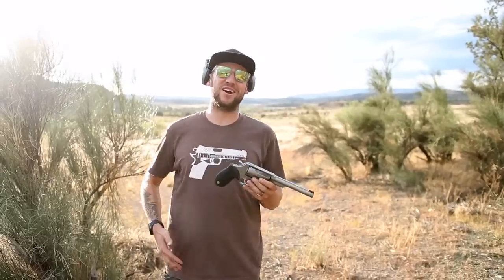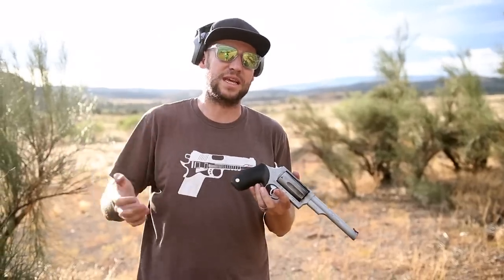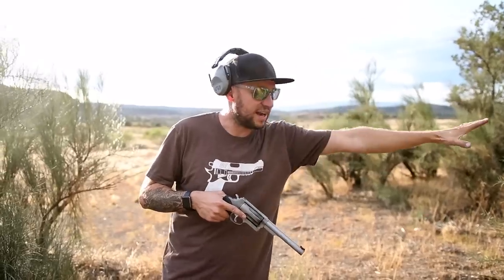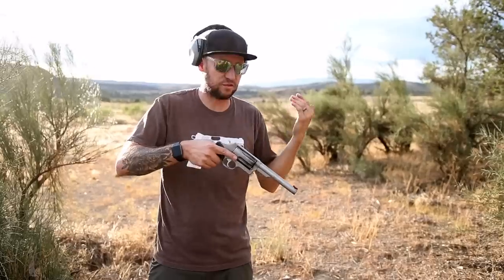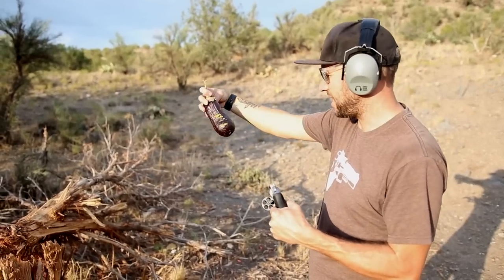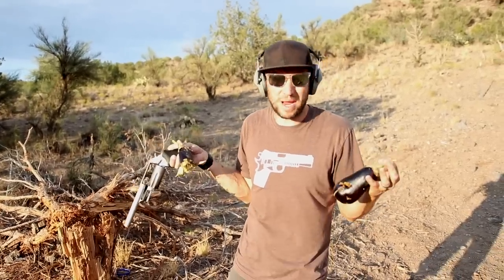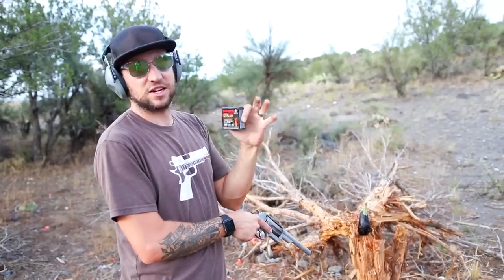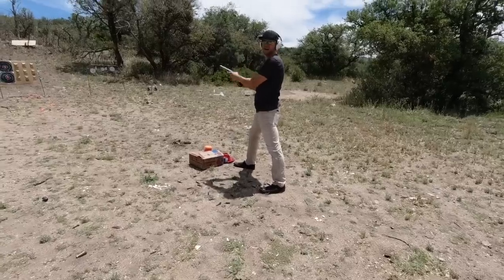This is why you want a TAURUS JUDGE .410/45lc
This is a great gun for a very specific purpose.  For me, this will be a great self defense gun for my RV.  Is it the all time greatest self defense weapon? Probably not.  But it certainly has a place in your arsenal for times when you need knockdown power at close range, but not over penetrating through walls or doors.  It's also great for hiking and backpacking, since you can use "progressive loads" starting with birdshot, and incrementing up to buckshot, slugs, PDX-1, .45LC, etc...
Lets also not forget how FREAKING FUN it is to shoot clays with this thing!!! that's what I always found myself doing.  Just busting clays.  So much fun...especially with a 6.5" barrel and 3 inch magnum chamber.

Big thanks to J&G Sales for lending me (and ultimately selling me) this Taurus Judge for review.  Feel free to check them out at their website (which I can't link here because of youtube community guidelines).